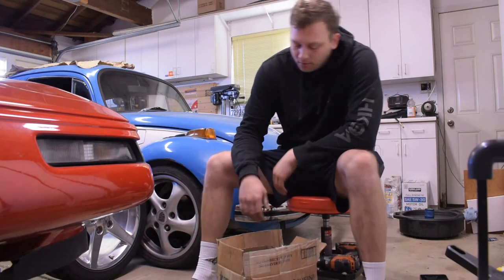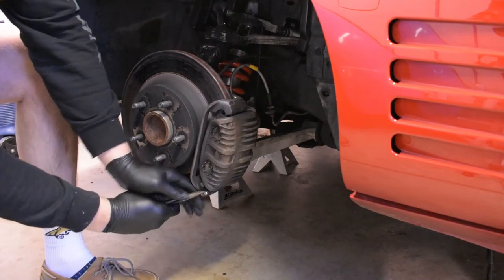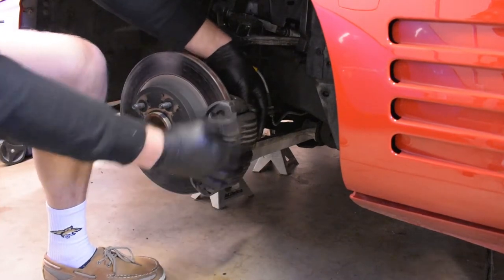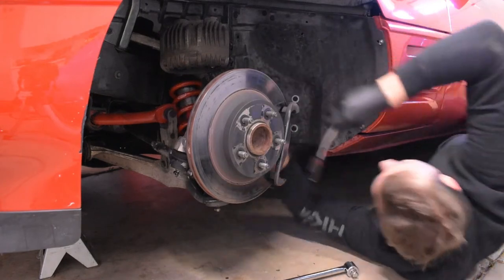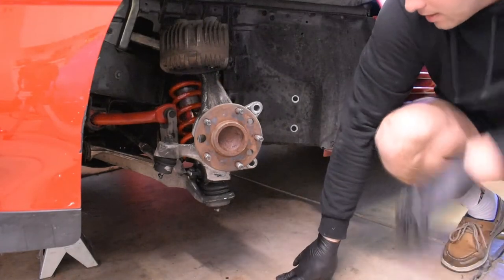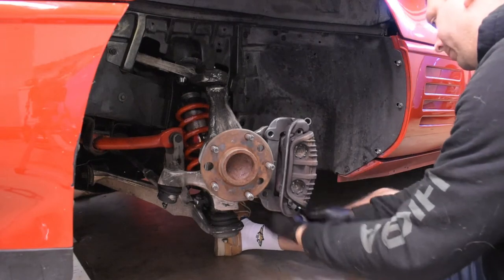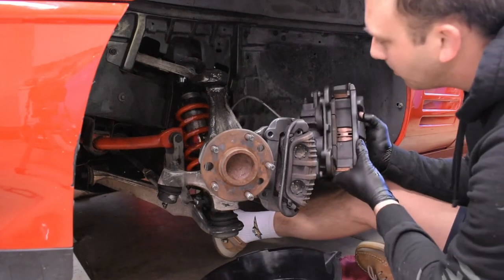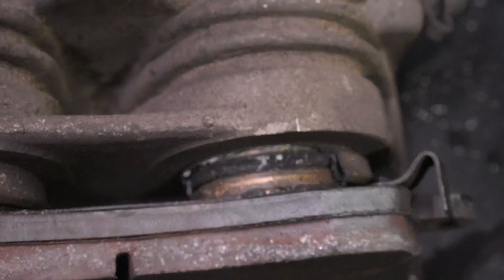C5 Brake Upgrade for C4 Corvettes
Sharing my C5 brake upgrade experience with my tubers. Be sure to thumbs up and comment, I would like to build the channel and put more out there. I am still learning. :)